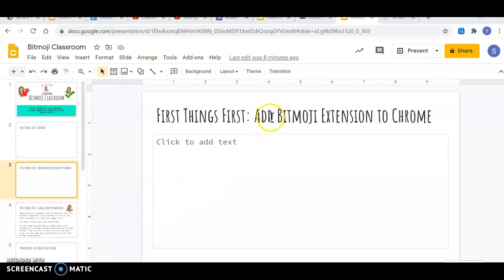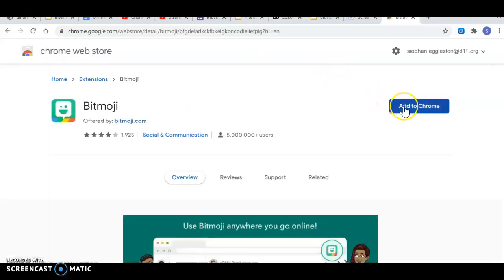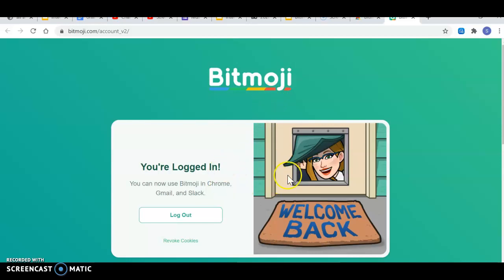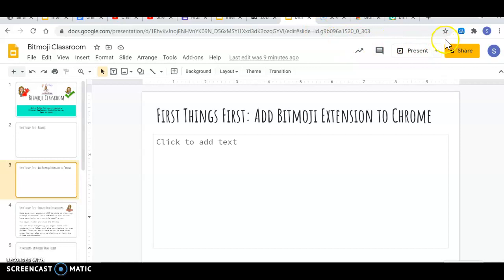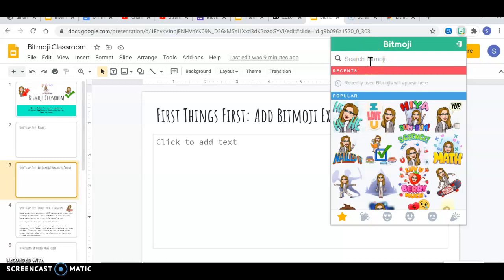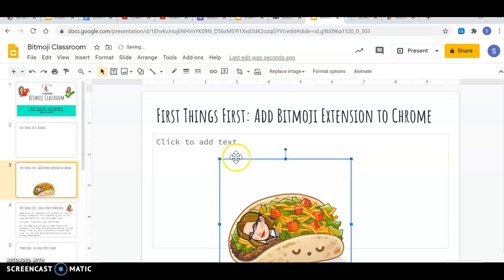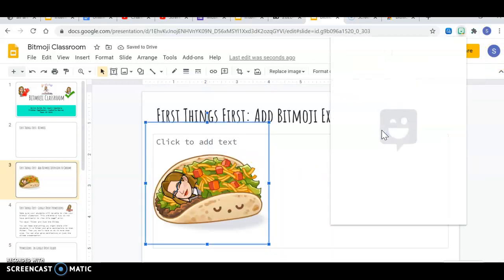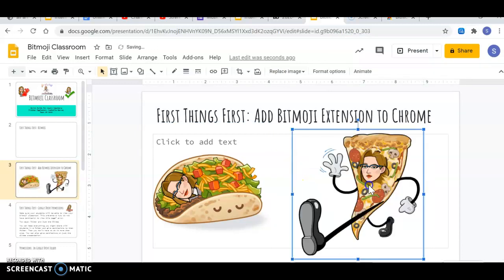Add bitmoji extension to chrome